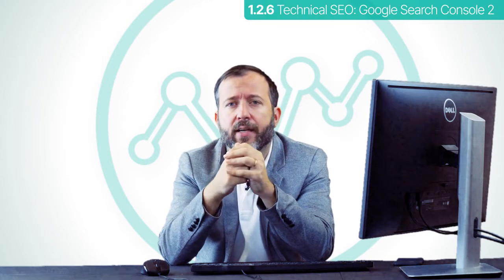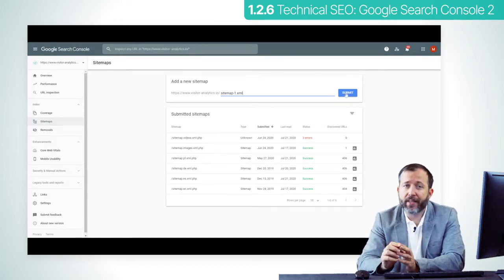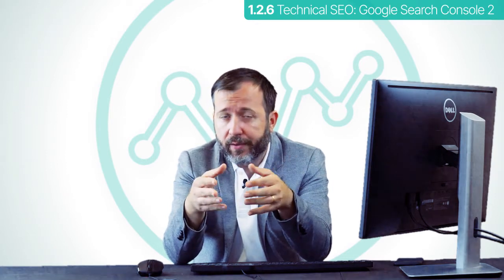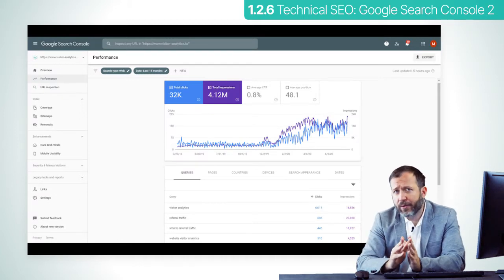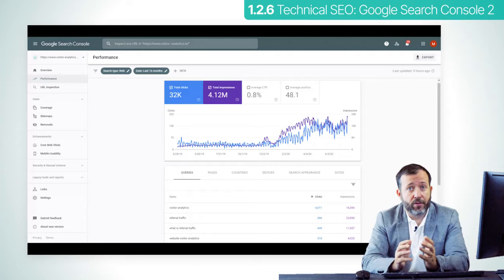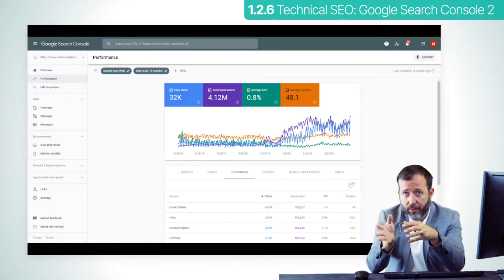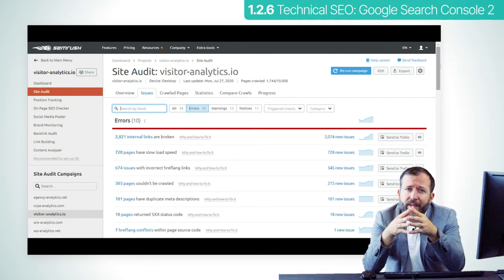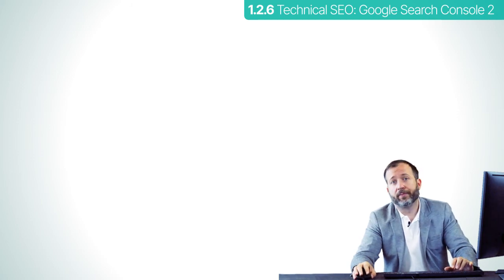1.2.6 - Using the Google Search Console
Welcome back to our chapter about using the search console.

Once the account is verified, the next step is to make the most of it. The first thing I recommend doing is to create and submit a site map of your website. A sitemap is like an arborescent structure of all your pages. The Google bot will look for the sitemap and use it to navigate your site better and understand the hierarchy and importance of your pages. With Wix, there is no need to create a sitemap. Every Wix site contains a sitemap, which is automatically generated by Wix and is always kept up to date with your site's information. If you want to see it, just go to your website, add /sitemap.xml after it, and you will be able to see it.

Depending on the size and structure of the site, there may be more then one sitemap in there. As you can see here, I have more than one for this particular example. Submitting it or them is easy. Go to the search console, click on Sitemap and enter the last part of the sitemap address, which in this case is sitemap-1.xml, in the available field, then click Submit. It will be processed within moments by Google and this will automatically show them you exist. They will soon crawl the site based on the sitemap and your content will be able to show on Google. With WordPress, on the other hand, your best bet is to install a simple plug-in like Sitemap Xml that will generate one or more sitemaps and provide you with the URL locations for them. Add them to the search console using the same procedure.

As you can see here, I already have a plug-in ready, I install it and activate it. And if I go to Settings, I already get the address to my sitemap. If you use a web builder that does not have a plug-in for this, or you have an HTML website, you can search for a site map generator online. It will build a sitemap, but you will have to upload it to yourself to the website file structure using FTP or cPanel. If you don't know how to do that or you don't have access, ask for support from your hosting provider.

After this important step, anytime you have new content, in order to avoid delays (because it may take a while for the new URL to be part of the sitemap and to be crawled), you can just go to the top of your search console account, paste the URL of the new content in the space where it says "Inspect any URL" and click enter. The search console will retrieve the data it has on the URL. If it tells you -most likely- that the URL is not indexed yet, click Request indexing. This way, Google will learn about it faster and it will be able to show you in searches. You can also do this after you make important edits to a page.

Next, make sure to check some important stats. There won't be many impressions and clicks during the first few weeks or even months if you're just starting out with your website, but check the stats regularly. If you apply a SEO strategy, you will start seeing results. Here, on the screen, you can see how for this particular website once SEO measures began to be actively implemented beginning of 2020, the number of times that the website showed up in Google searches increases dramatically, the number of clicks also reach new heights. You can also check the search terms used to reach your site, over here as well as the country where they came from, the CTR (which means click-through rate and it counts like for 100 impressions how many times is your result clicked in the SERP).

Also, the average position of your pages and much more. You have several filtering and Export options available. Use them to understand how users get from a Google search to your site in all detail. Apart from this, the search console also tells you if it finds something wrong after it crawls your site. You can check this by clicking Coverage. In this window, you can click on any type of error to see more about it. The most common error you will see here refers to 404 errors. When an index URL can no longer be found. This can happen if you change the URL of a page or just delete some old pages. If that is the case, in order to solve the errors, you can go to the Removal Tool and easily submit the URLs, which should no longer be part of the index and should not show in the Google search.

The removal tool is over here. Before you do this, if the URLs had some authority -which means a good history of showing up in search results- we recommend you redirect them to another relevant page on your site. This way, you pass on the authority of the old URL to another one and you don't lose anything in terms of SEO. The page may be gone,  but SEO value acquired in time will be kept. Also, users might have bookmarked that particular URL in their browsers. Or maybe it is linked somewhere on another website. Redirecting will ensure that users don't run into a 404 Not Found error page and this will keep them happy.